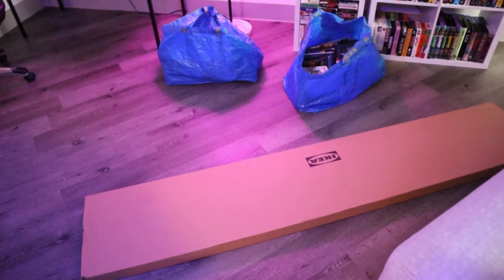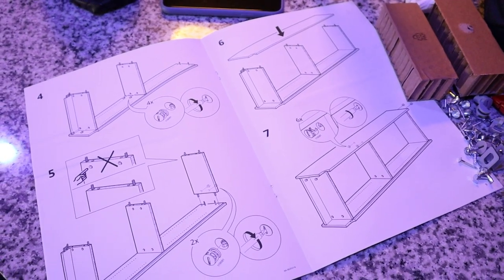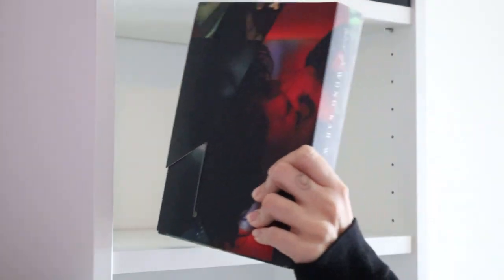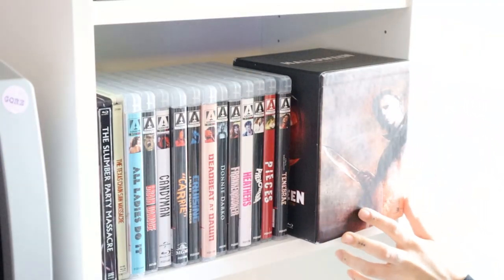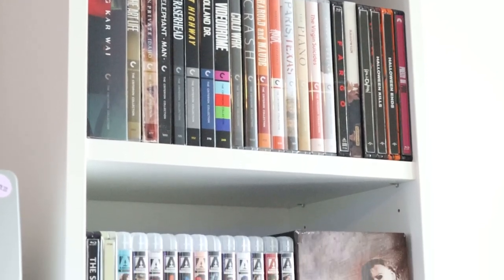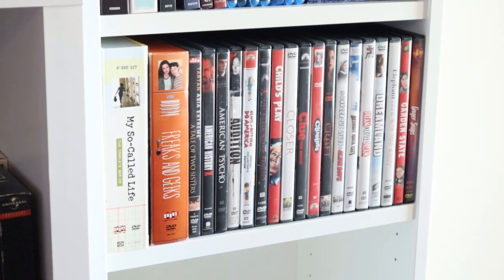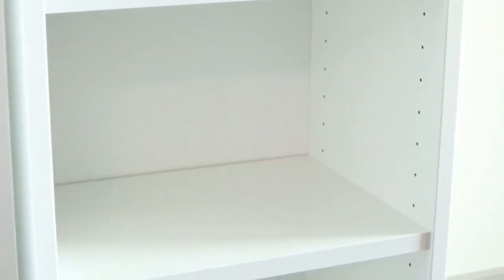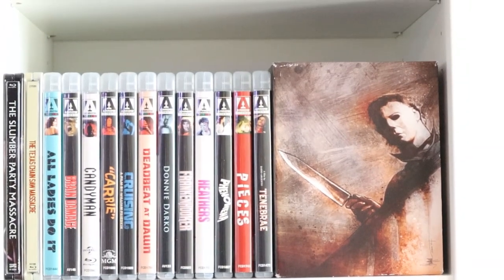Building my new media shelf & organizing my movie collection.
Hi, everyone! Hope you enjoy watching me organize my blu-rays and DVDs. I'm really happy with the way it turned out. I appreciate all your support.

My blu-ray wish list:

Physical media forever!

Songs:
Philanthrope, The Field Tapes - Peaches
Jhove – Night Lamp